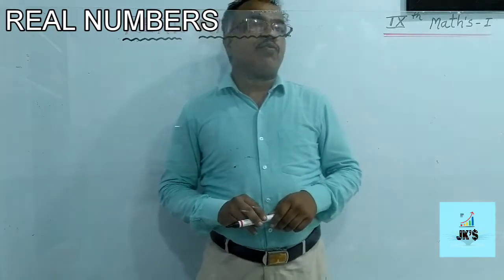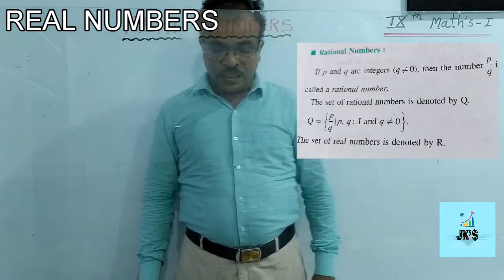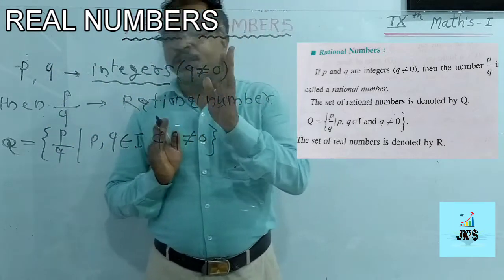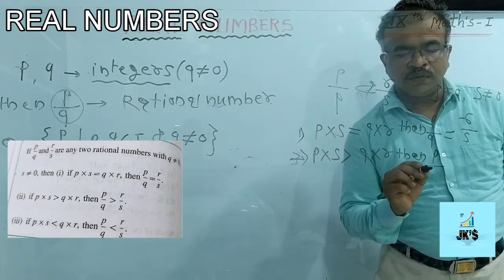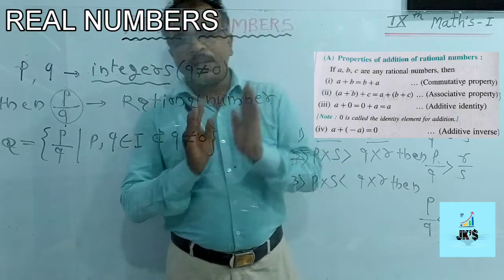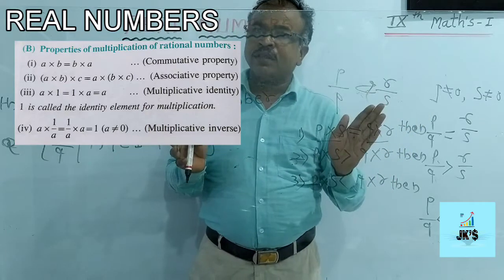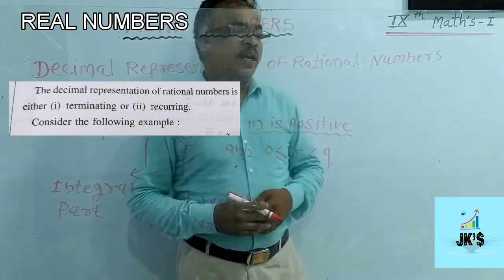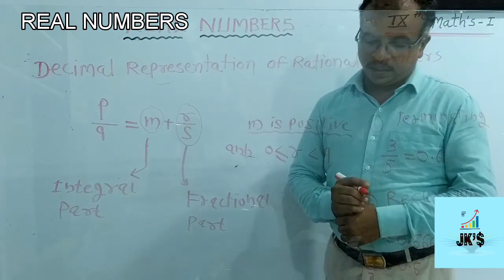IX TH MATHS I/REAL NUMBERS LEC 01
JADHAV KAKASAHEB
JK'S MATHEMATICS CHANNEL
IX TH MATHS
REAL NUMBERS
LEC 01